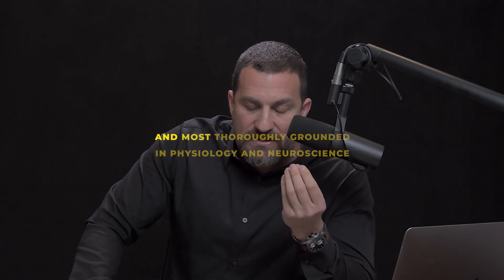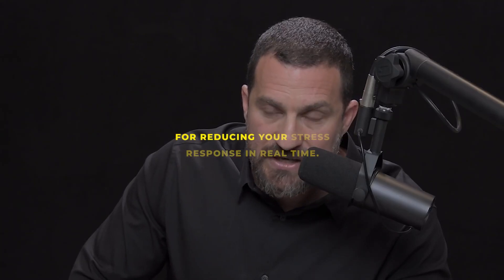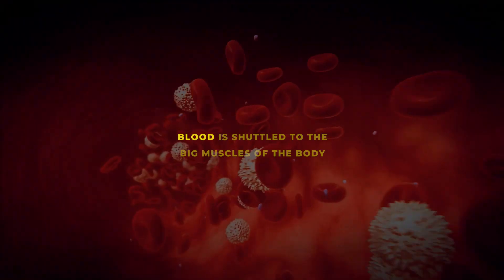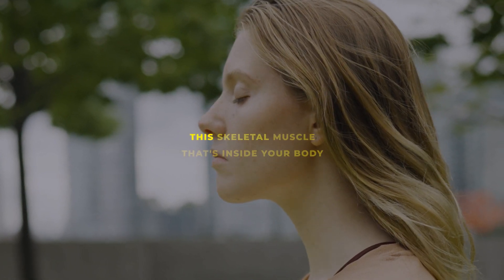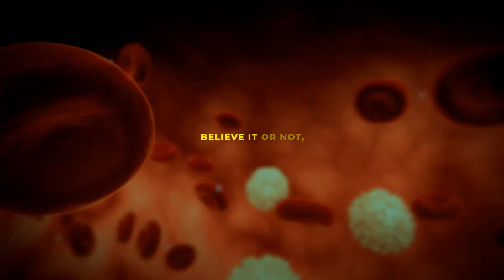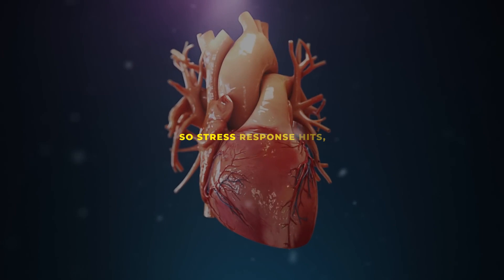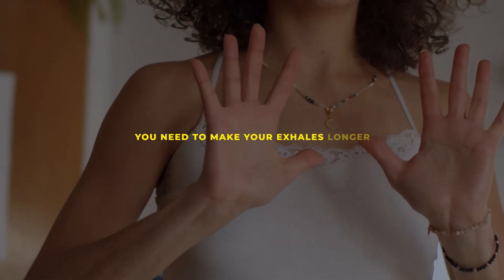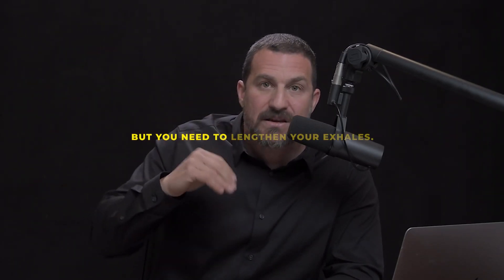NEUROSCIENTIST: Eliminate stress with 60 second breathing exercise